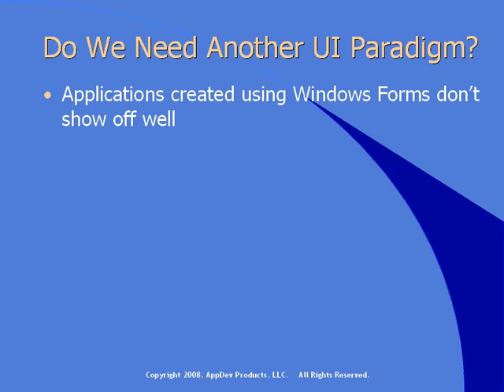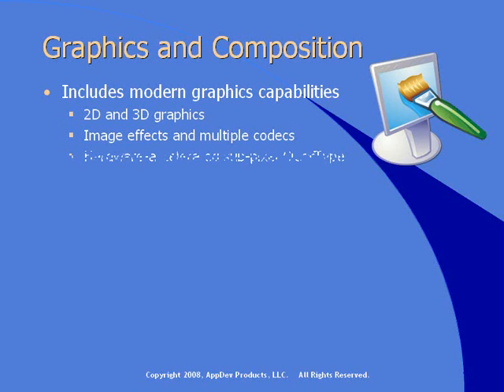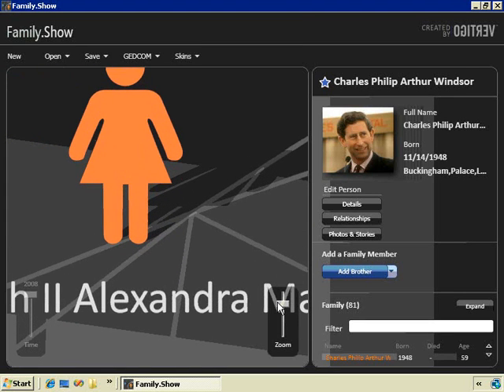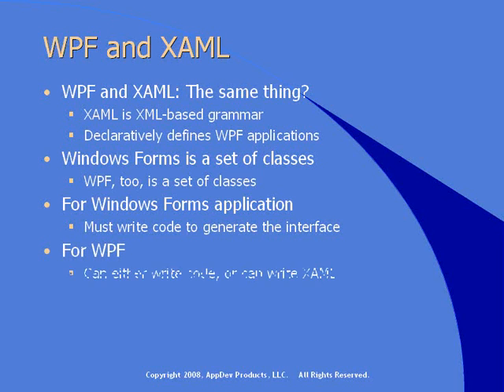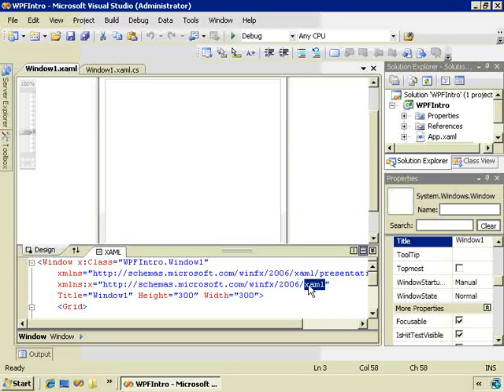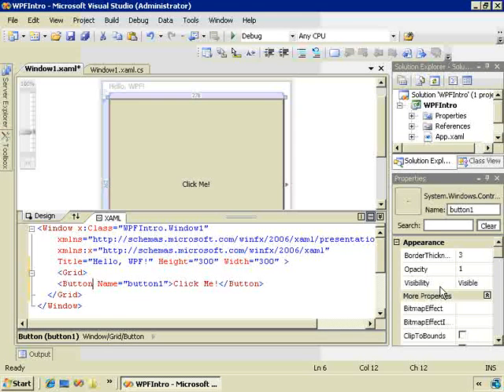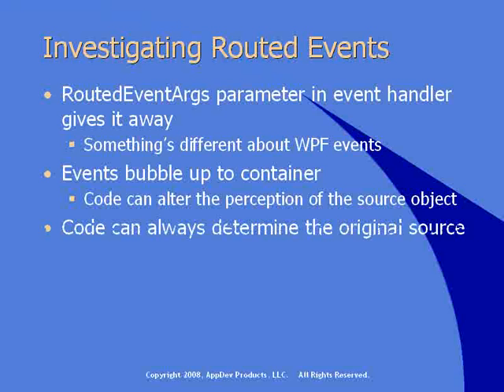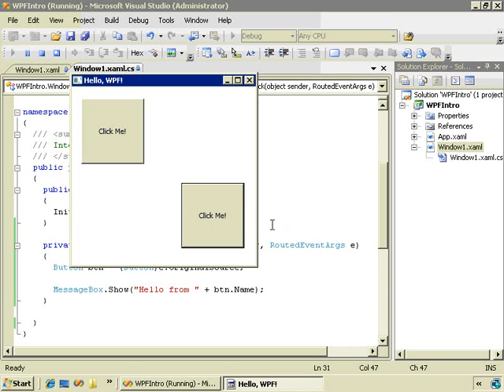Module 10\23. Introduction to WPF\02 Introduction to WPF to C# WPF